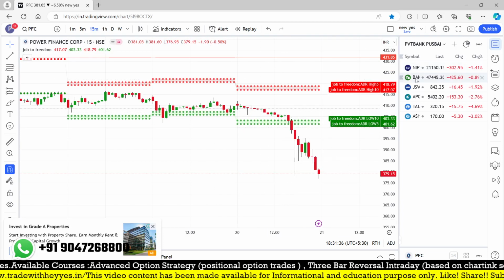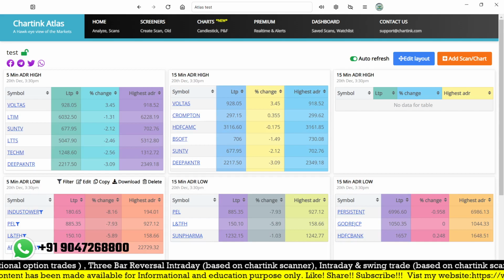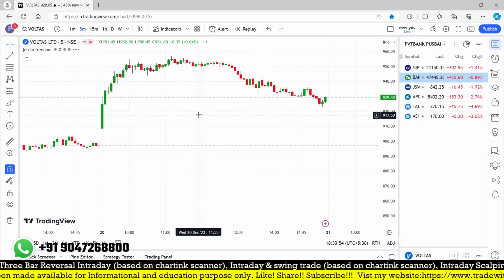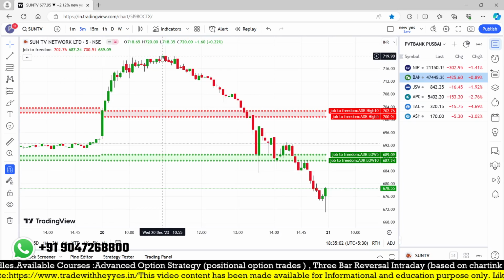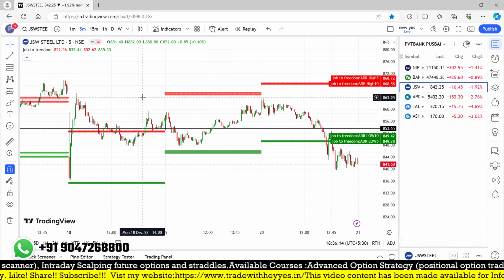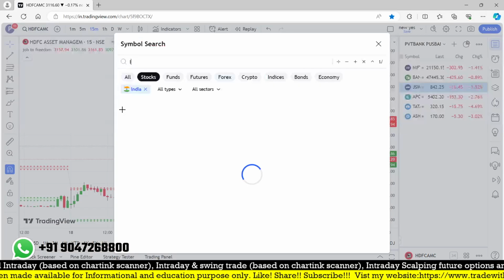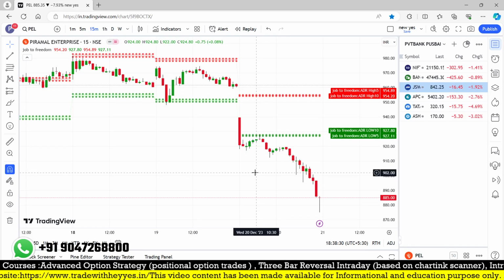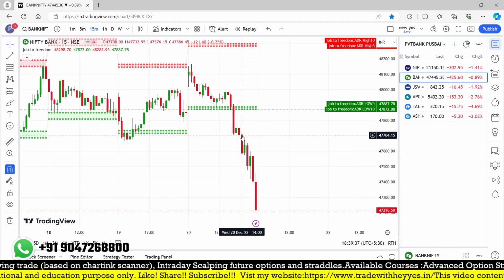ADR Average Daily Range for Intraday Options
Courses Available:
How to trade with ADR Average Daily Range? | How I use ADR for Intraday

Average Daily Range ADR Chartink scanner for intraday